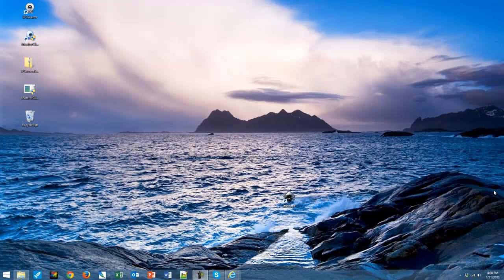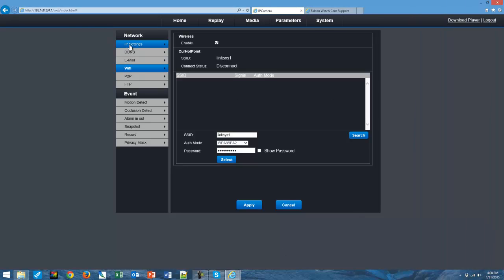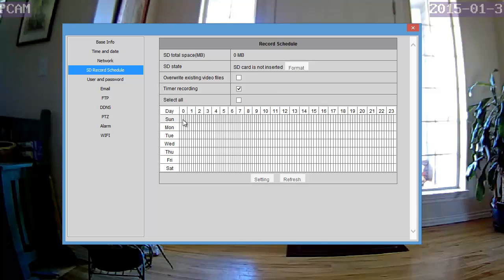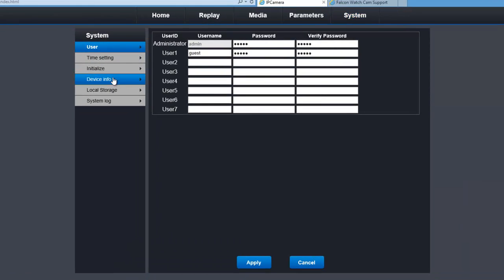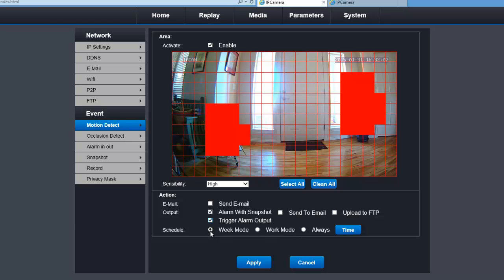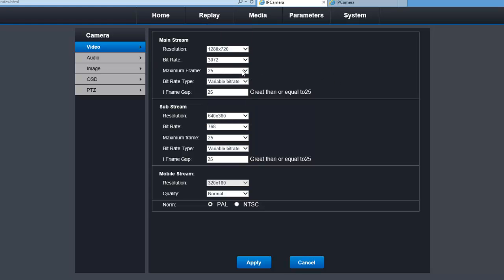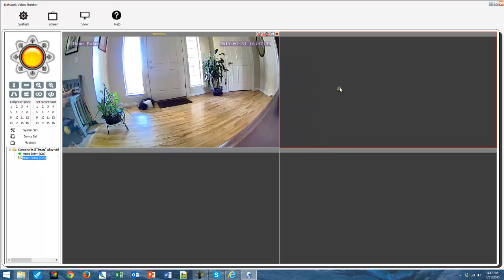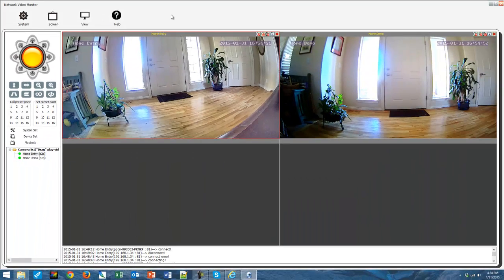HawkCam Pro PC Setup FINAL - Nanny Cam Surveillance Camera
Configure the HawkCam Pro from Falcon Watch Cam.  This short video steps you through how to setup, monitor, record and manage your HawkCam Pro Security nanny cam